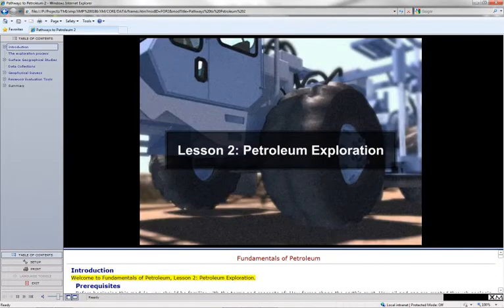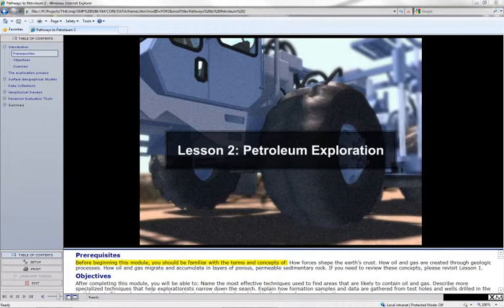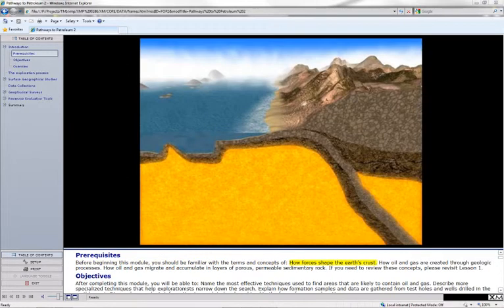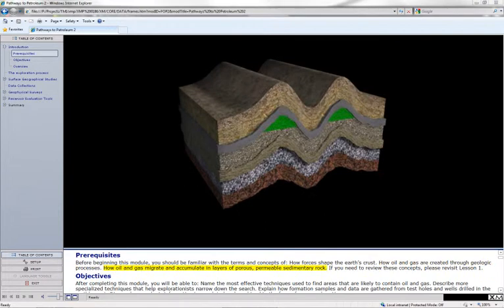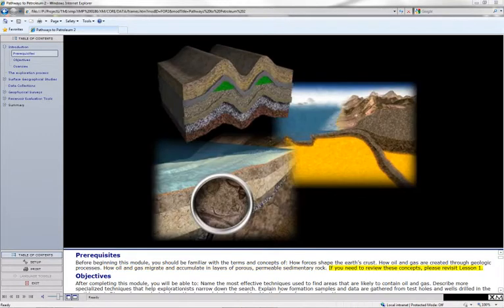Fundamentals of Petroleum 2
One minute demo of our Fundamentals of Petroleum 2 module.